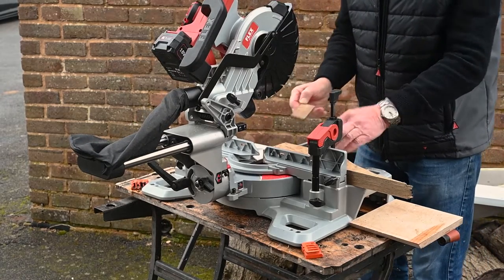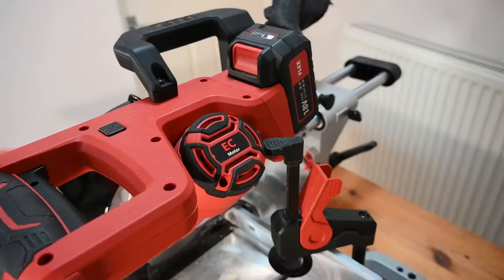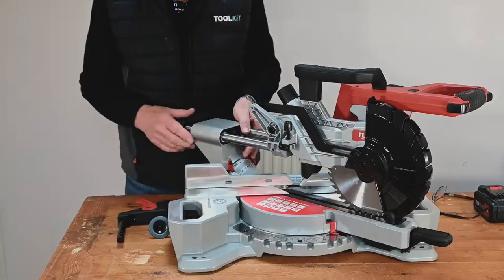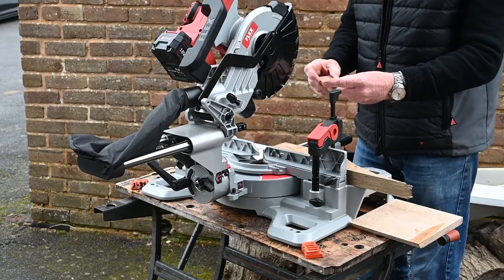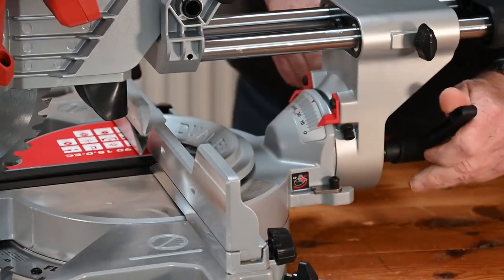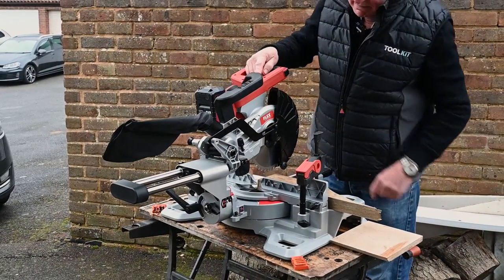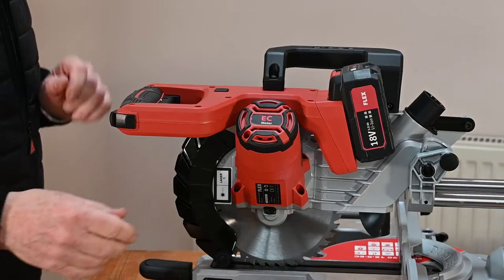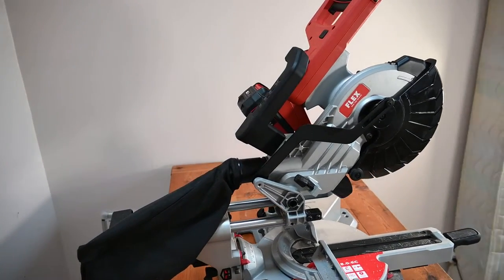It literally cuts like a knife through butter! The new Flex SMS 190 Mitre Saw is amazing!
Peter Brett had a look at the new Flex SMS 190, and he was blown away by what it could do. The camera man didn't even believe him until he tried it as well. We've never seen Peter this excited about a tool. I think he might be replacing his old Mitre saw with this new cordless one from Flex.